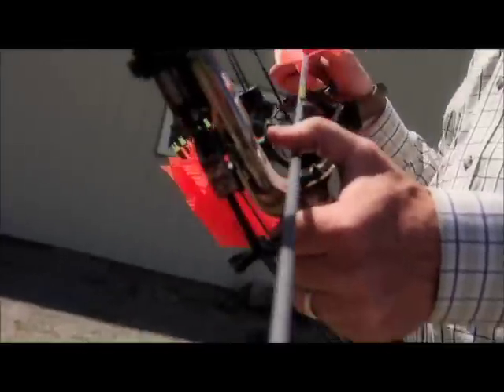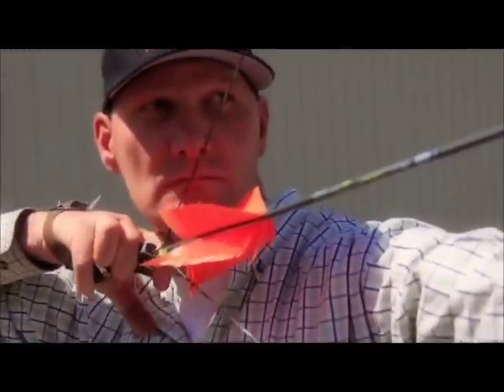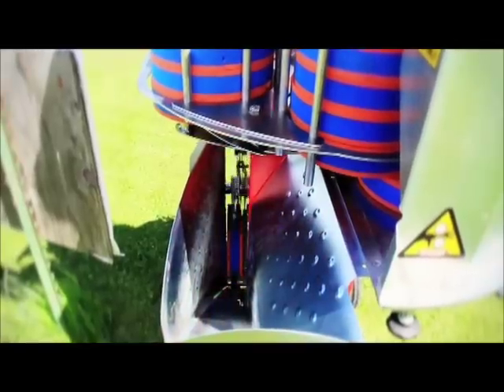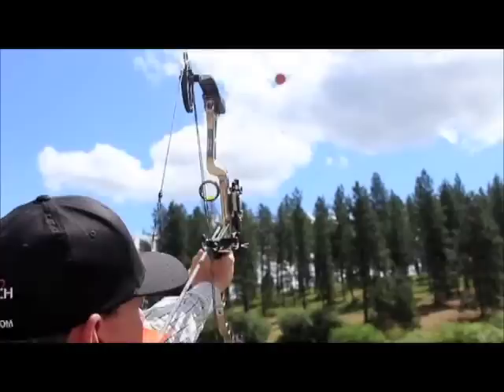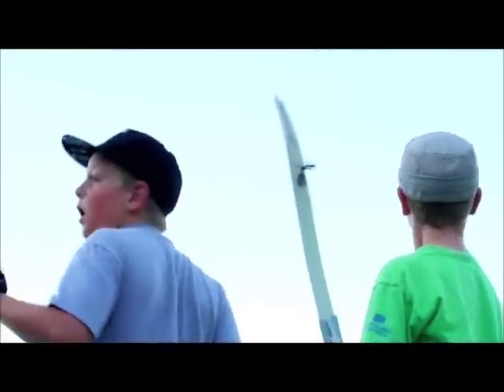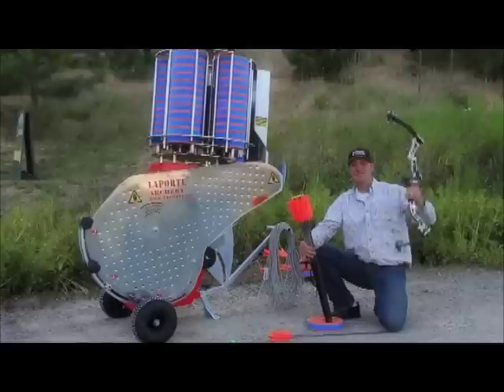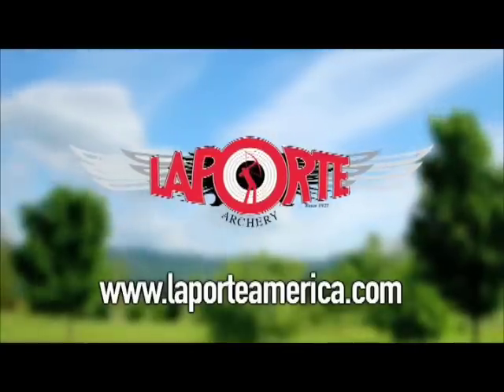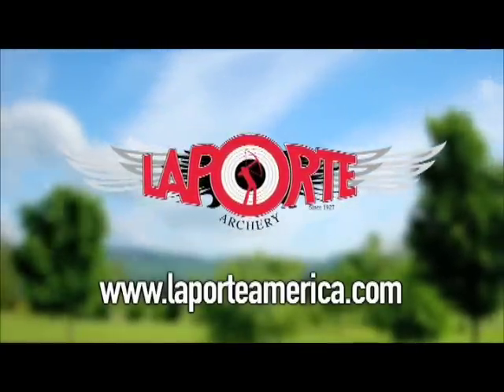Laporte Archery - Phoenix Advert I